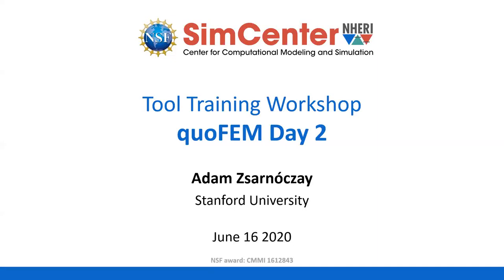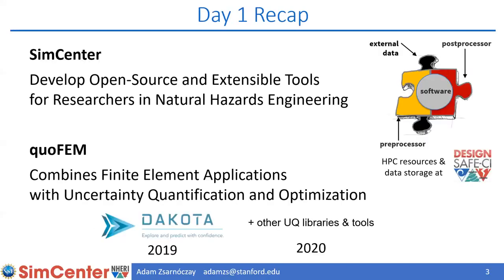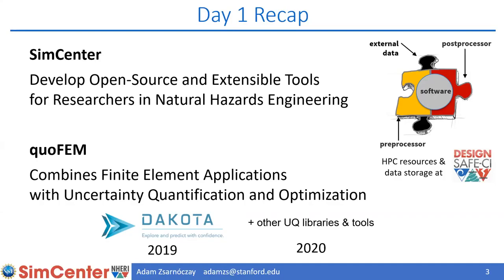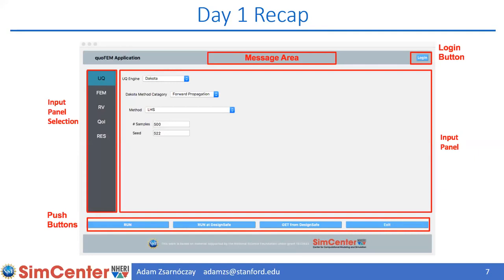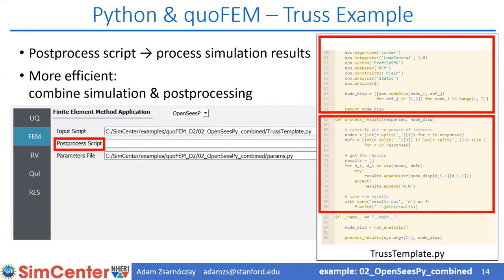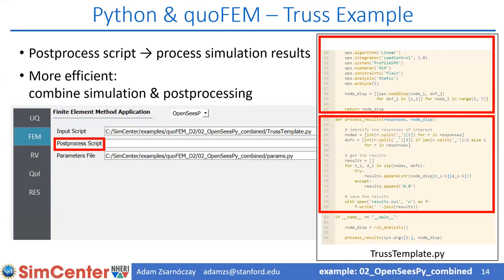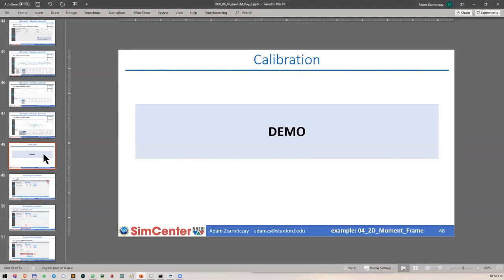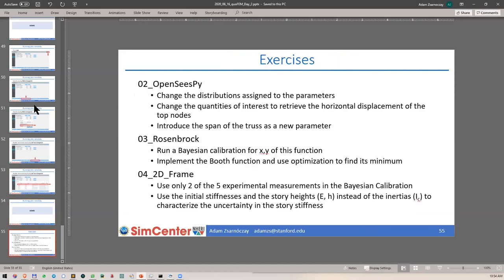SimCenter | quoFEM Tool Training - Day 2, June 16, 2020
ABSTRACT
The NHERI SimCenter is hosting a new remote training event to help researchers include uncertainty quantification (UQ) in their finite element analyses. The training will utilize the SimCenter’s Quantified Uncertainty with Optimization for the Finite Element Method (quoFEM) application, which is intended to advance the use of UQ and optimization within Natural Hazards Engineering. The application achieves this by combining existing finite element applications, e.g. FEAPpv and OpenSEES, with UQ applications, e.g. Dakota, behind a simple user interface.

Attendees will learn about overcoming computational overhead, which typically precludes these types of probabilistic analysis from being performed, by utilizing HPC resources, e.g. the TACC Stampede supercomputer made available through DesignSafe-ci. The training will cover Forward Analysis, Reliability Analysis, Parameter Estimation, and the Inverse Problem.

The two day, online training is being offered on June 15-16, 2020 with topics outlined below. On each day, the training will start with a 45-minute, live tool demo followed by questions and answers. Participants will receive a daily exercise to complete offline that reinforces the demonstrated capabilities. SimCenter Developers will host office hours at 2pm Pacific each day to field questions related to the exercises.

Day 1: Introduction to quoFEM including Forward Analysis and Reliability Analysis
Day 2: Parameter Estimation and the Inverse Problem

PRESENTER
Adam Zsarnóczay, NHERI SimCenter postdoctoral researcher